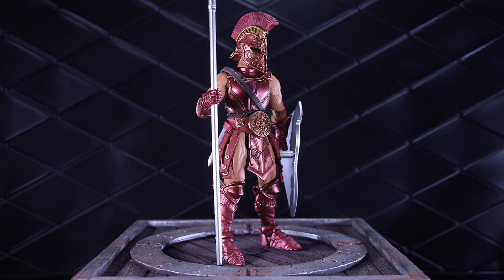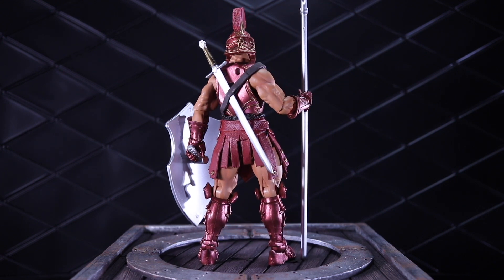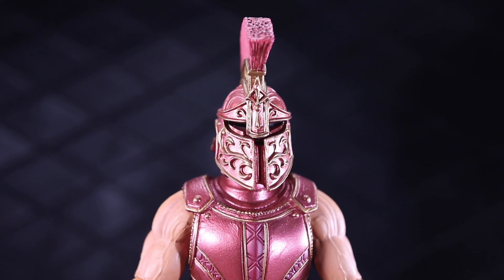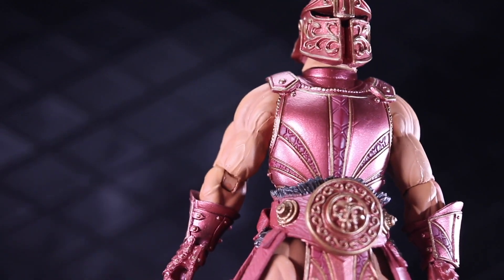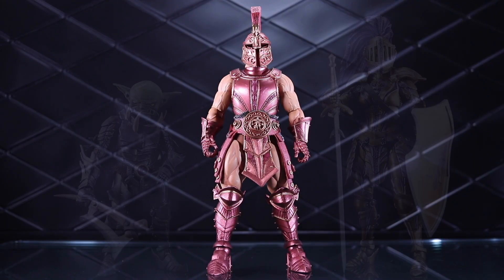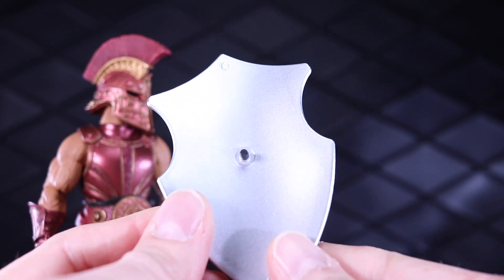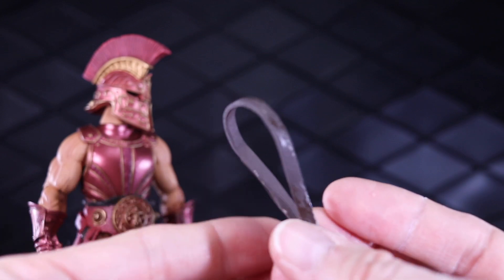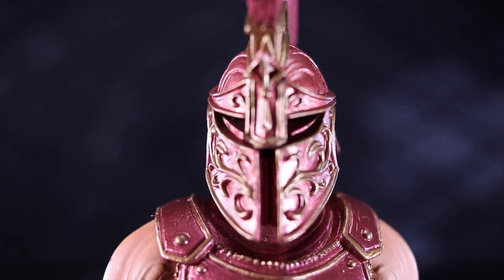Mythic Legions Vitus Review - All Stars 4 Spartan - DorkLair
Mythic Legions Vitus Review. Vitus was originally released in the very first Mythic Legions Kickstarter wave and later reissued in All Stars 4.